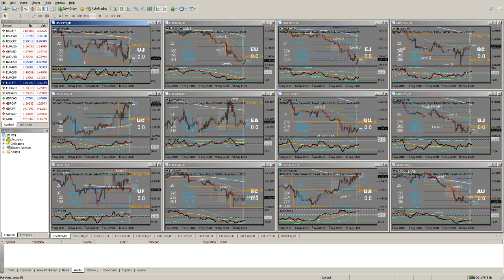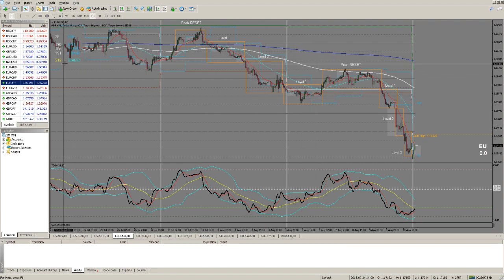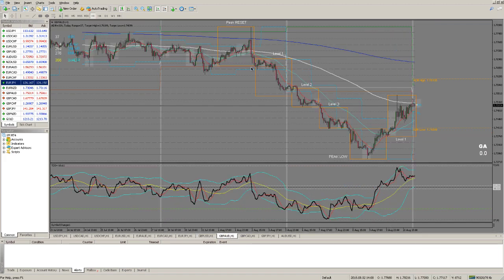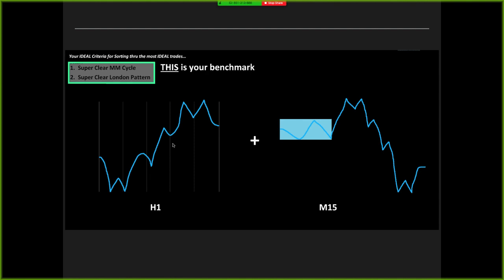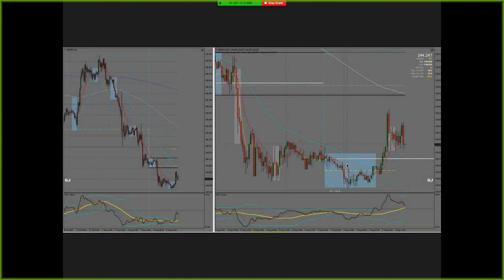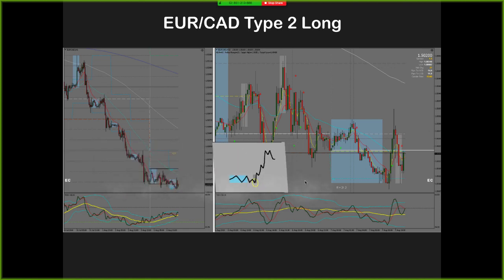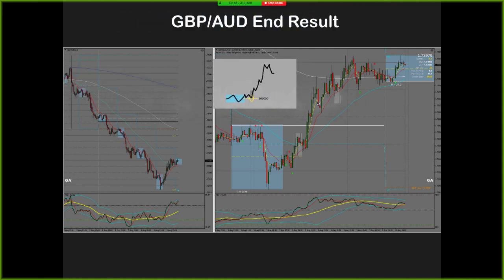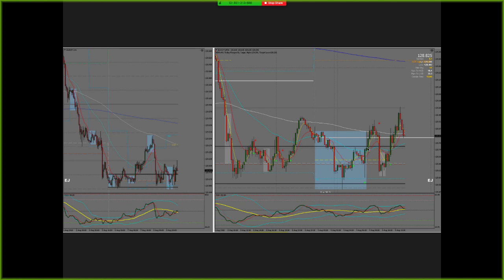Mindshift Masters Academy - [Module II] - London Patterns